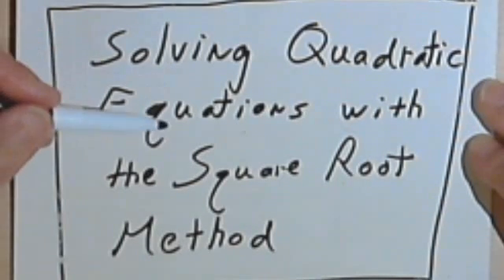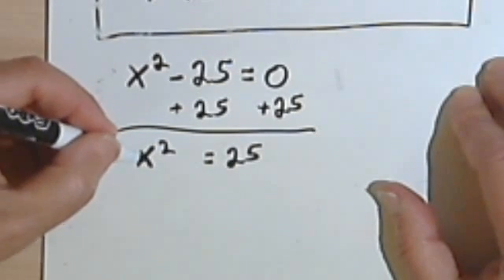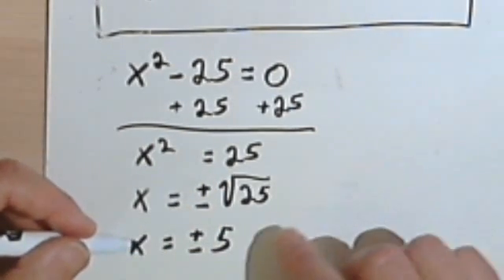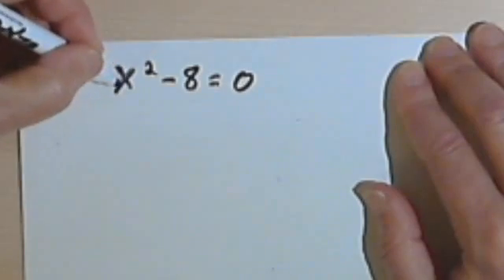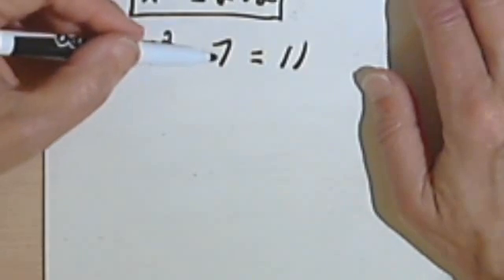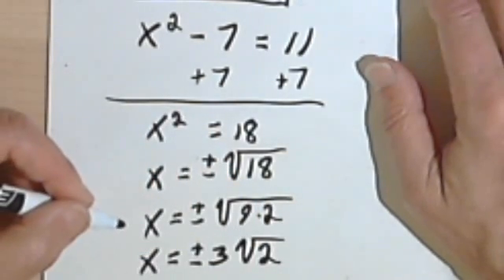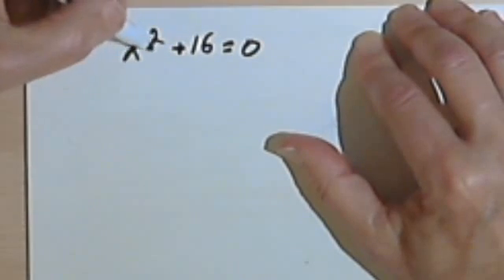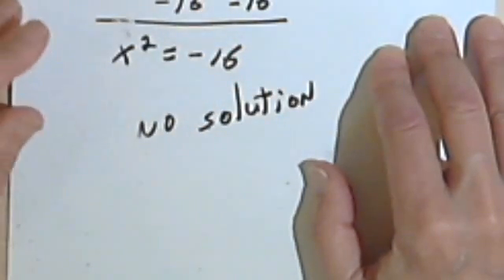Solving Quadratic Equations with the Square Root Method, part 1 5-6a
Solving equations by taking the square roots of both sides. This video is provided by the Learning Assistance Center of Howard Community College. For more math videos and exercises, go to HCCMathHelp.com.